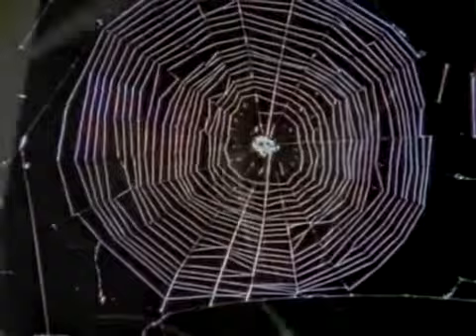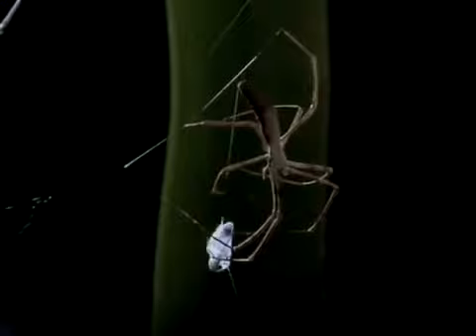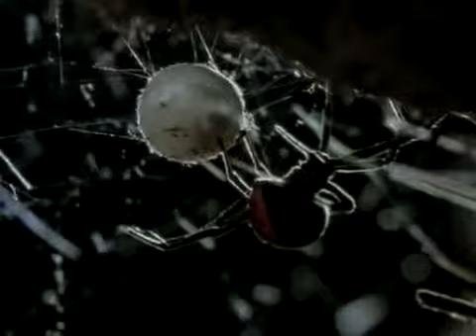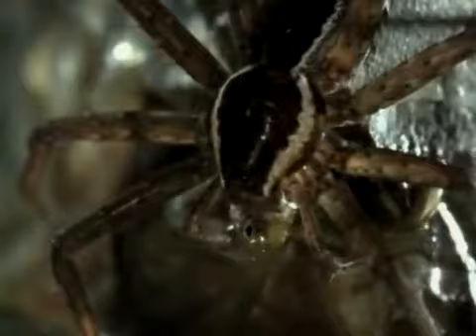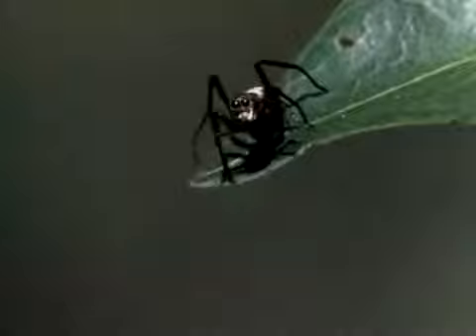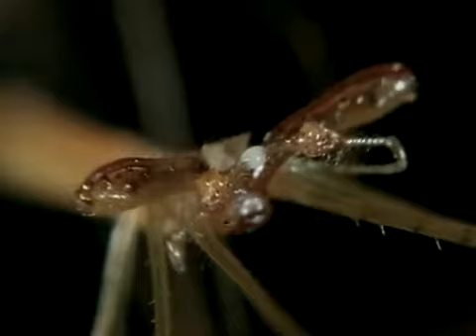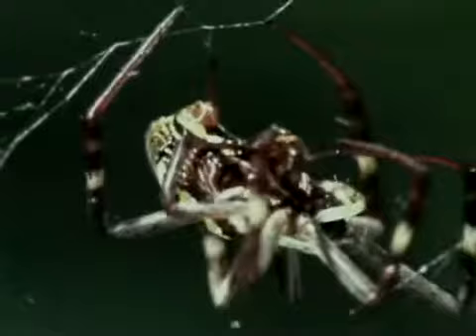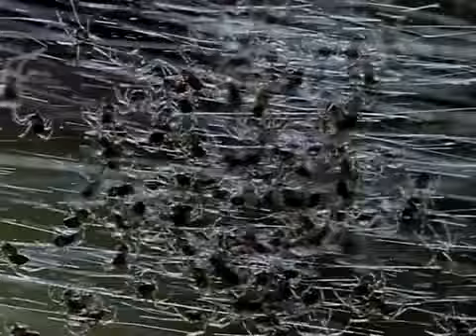Webs of Intrigue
Densey Clyne, the internationally known Australian naturalist, writer and television personality presents her unique view of the world of spiders. The stunning macro cinematography of world renowned Jim Frazier gives us a 'spider's eye' view of their life cycle. Highlights include the world's deadliest spider, the Sydney Funnel Web and beautiful time lapse photography of multiple web building.